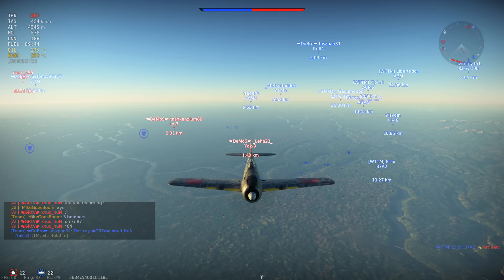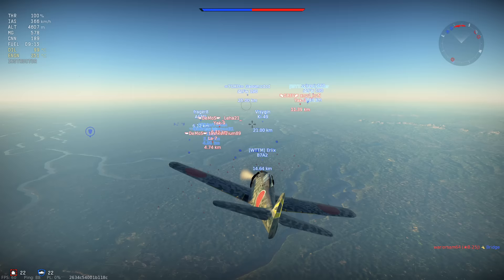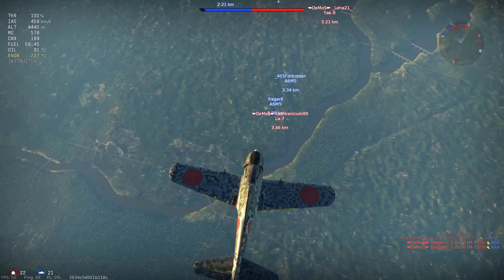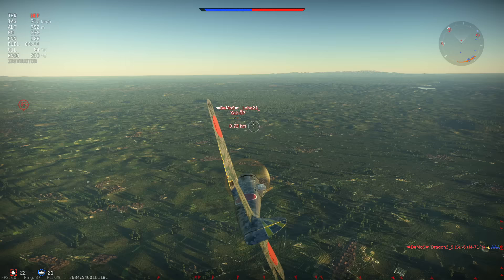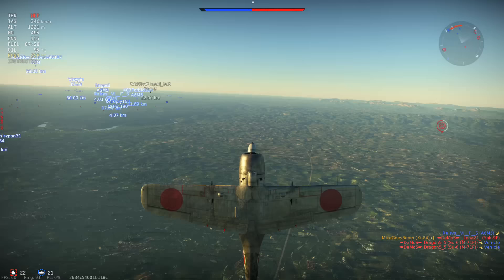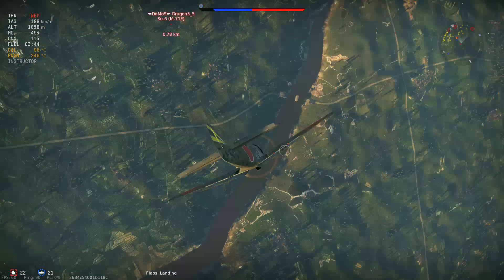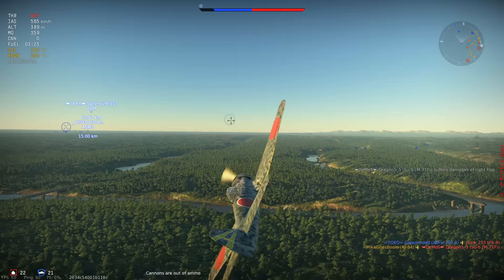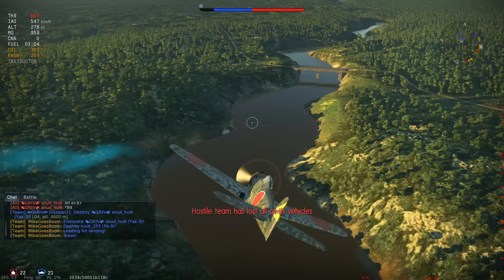Where are the Aircraft Videos? (Bonus) | War Thunder Realistic Ki-84 Ko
Over the last few weeks most of the content featured on the channel was on tanks. But why is that?

●▬▬▬▬▬▬▬▬▬๑۩۩๑▬▬▬▬▬▬▬▬▬▬●
●▬▬▬▬▬▬▬▬▬๑۩۩๑▬▬▬▬▬▬▬▬▬▬●